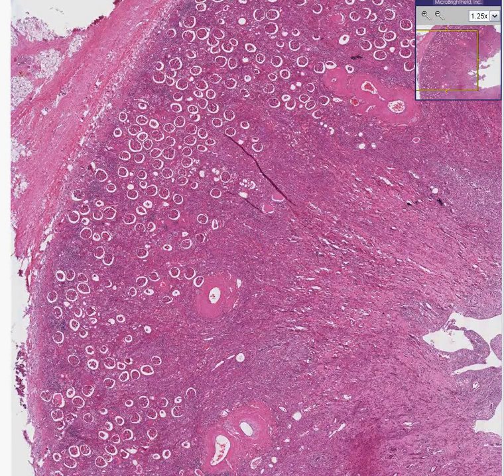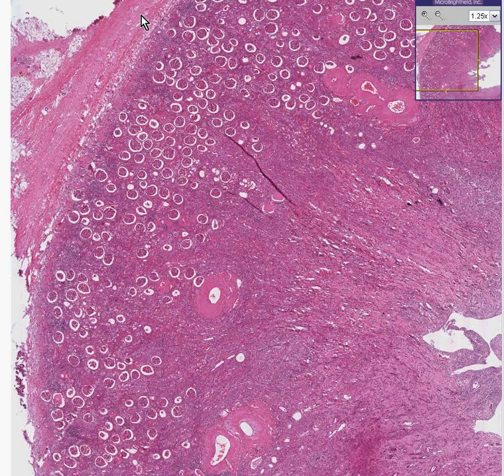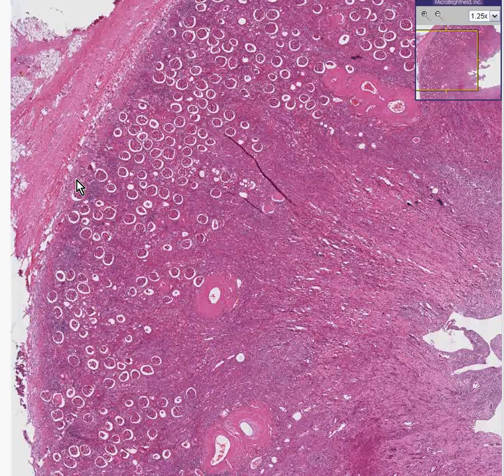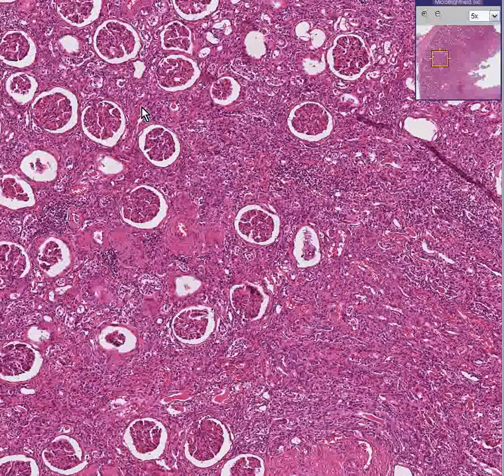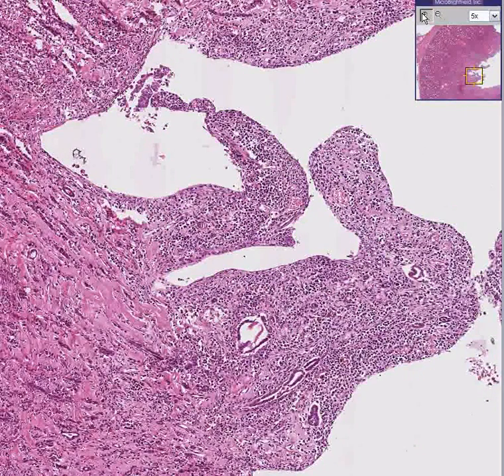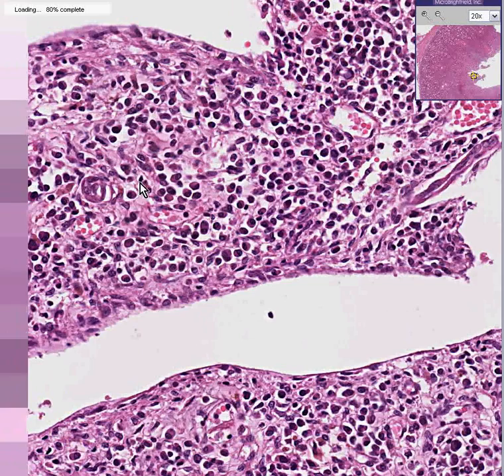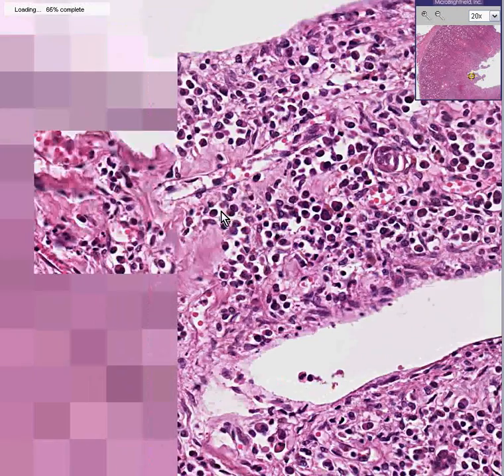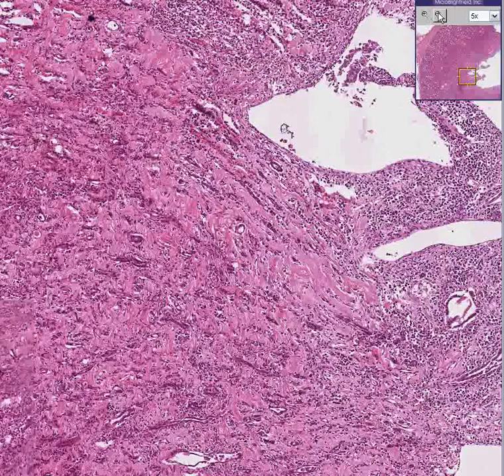Histopathology Kidney-- Acute and chronic pyelonephritis